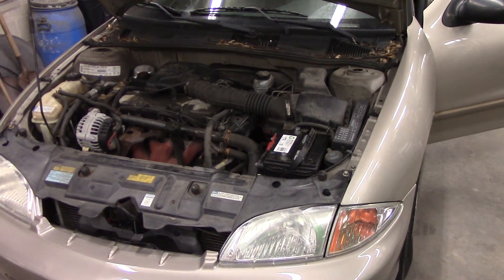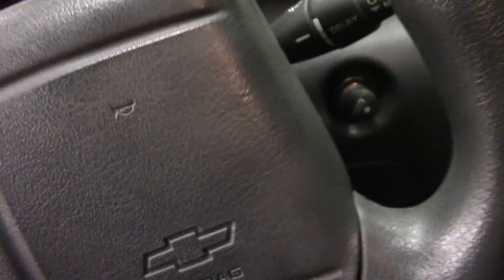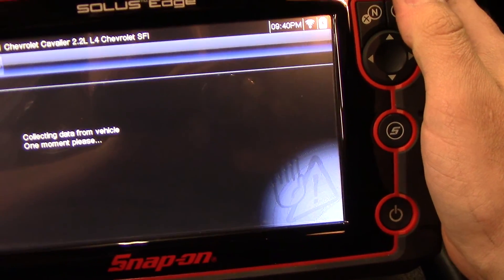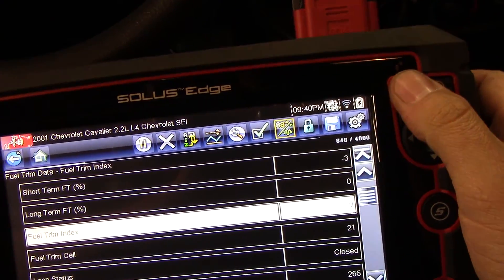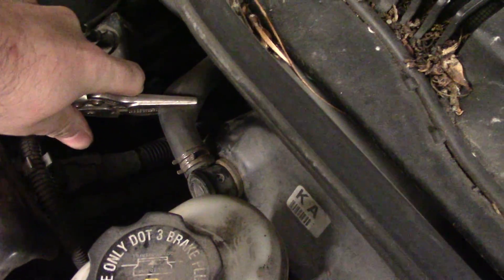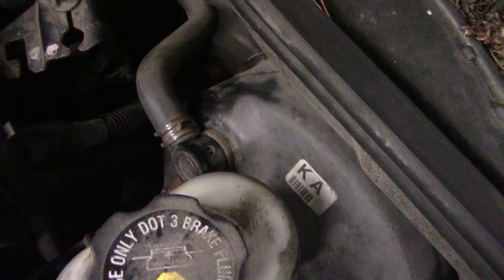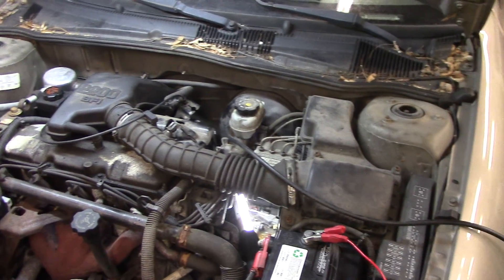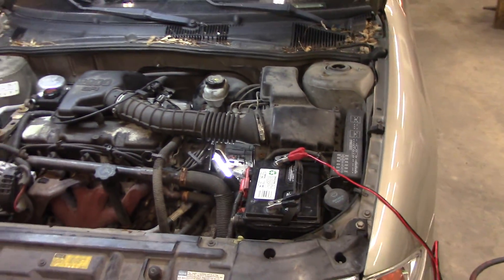cavalier P0507 *PART 1*